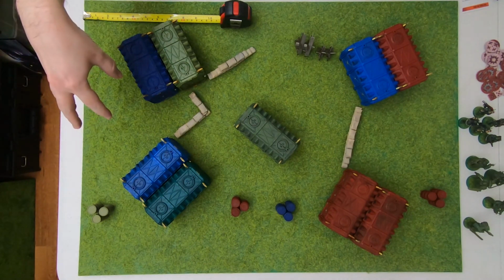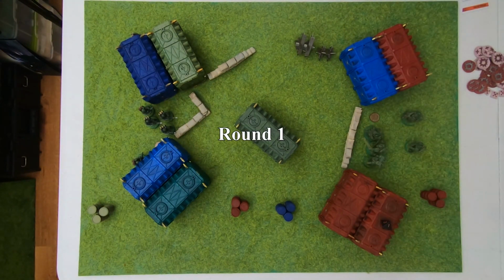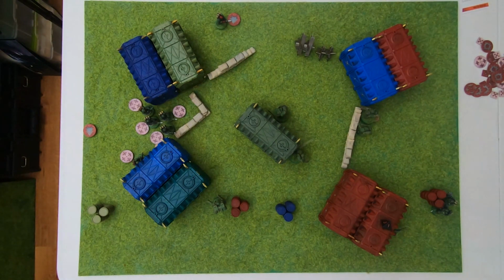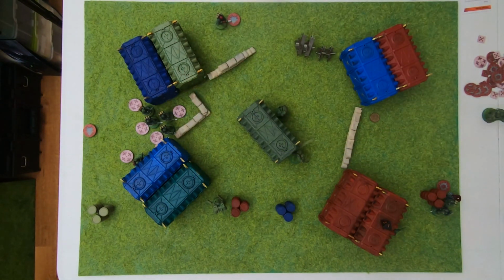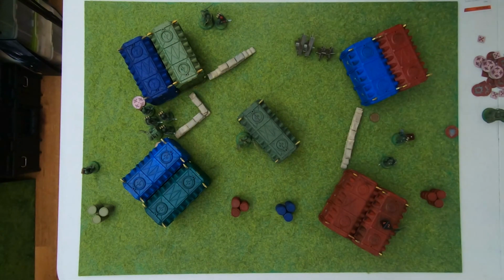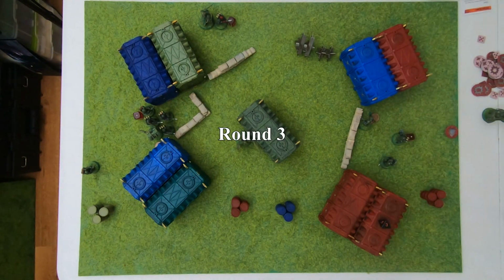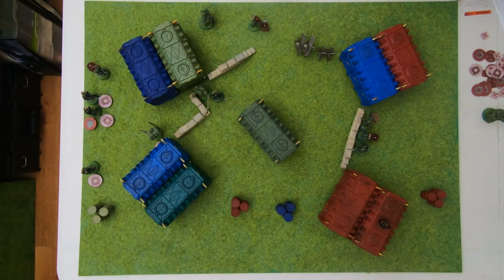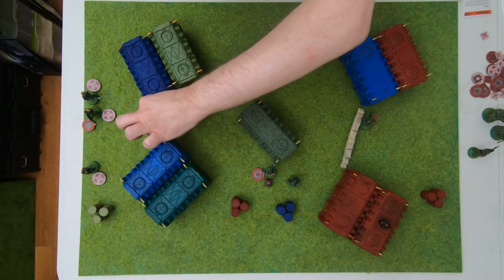Enter the Deathwatch - Warhammer 40K: Kill Team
Finished painting my deathwatch team, so it was time to try them out against the usual team every new team faces.

Team Deathwatch:
Leader - Watch Sergeant with boltgun and Xenophase blade
Combat - Black shield with storm shield and power sword
Zealot - Vanguard veteran with jump pack, bolt pistol, and chainsword
Heavy - Veteran gunner with deathwatch frag cannon
Other - Veteran with combi-plasma

Team Tempestus:
Leader - Tempestor with chainsword and hot-shot laspistol
Comms - scion with vox caster
Sniper - scion with plasma gun
Heavy - scion with hot-shot volley gun
others: 4x scions, 1x scion with meltagun